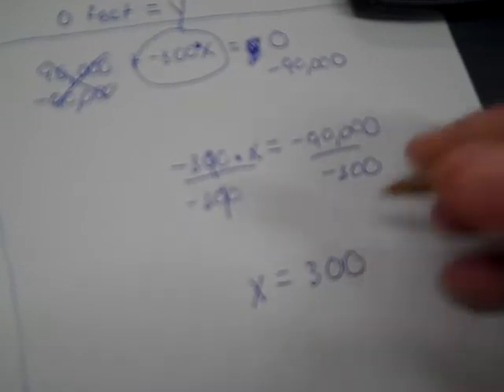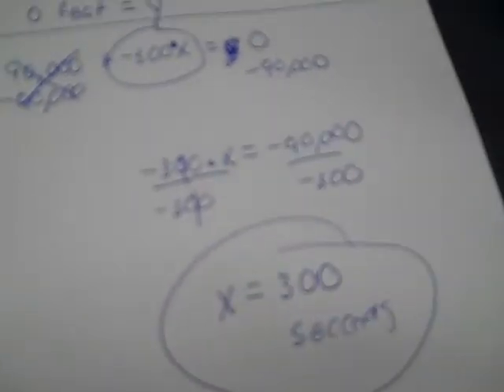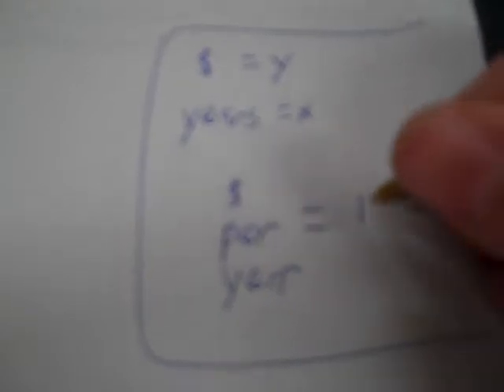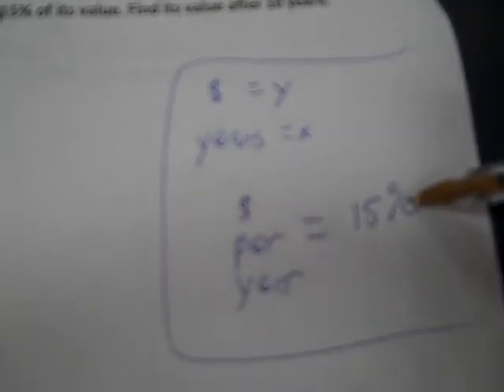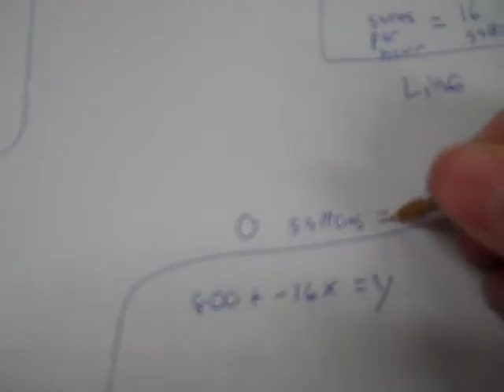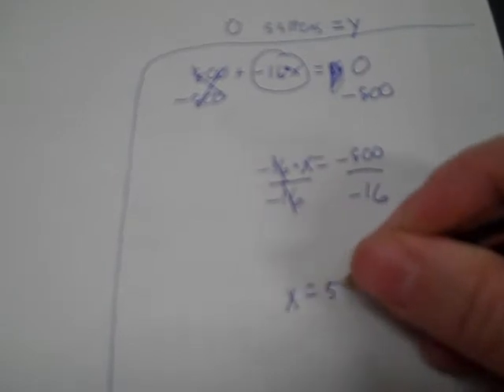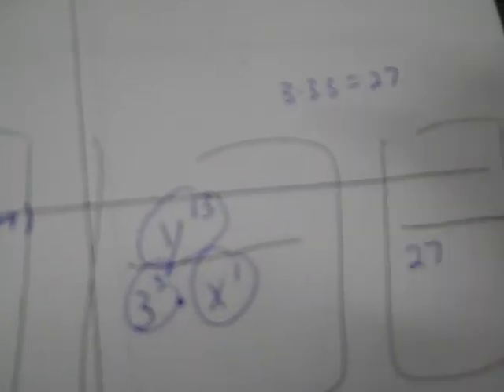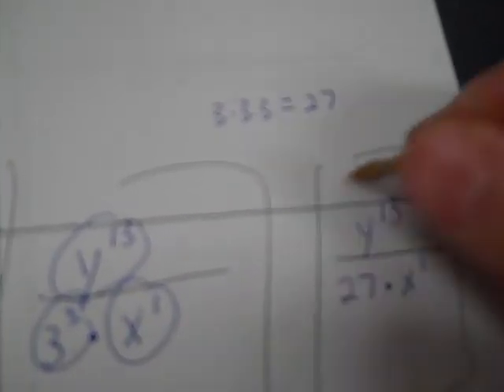EA 10 11